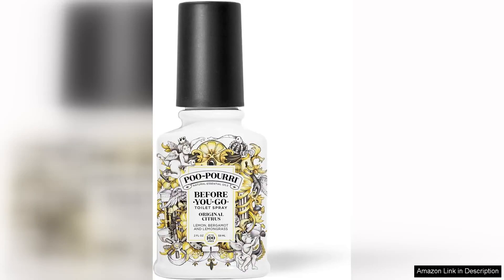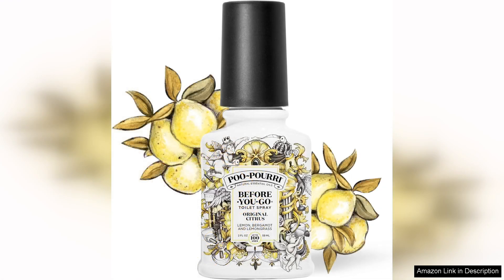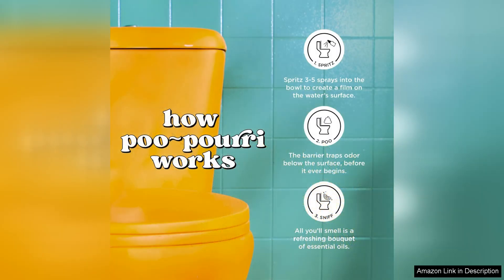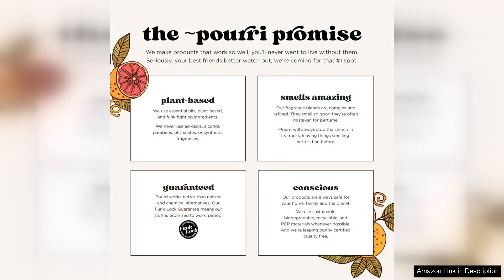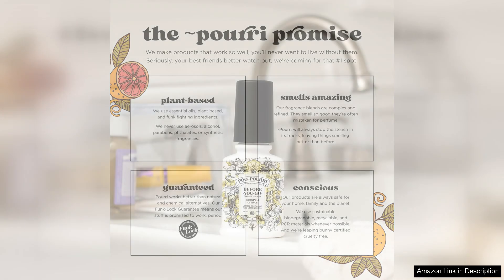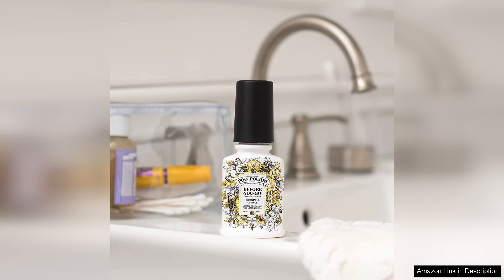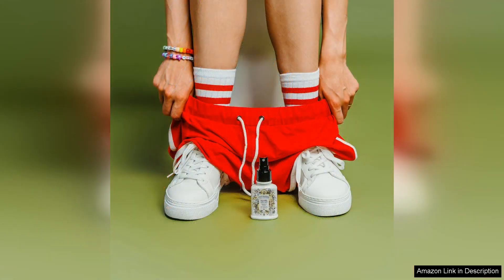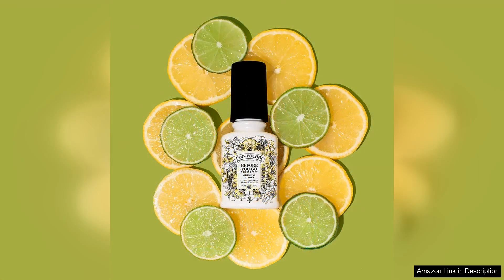Poo-Pourri Before-You-Go Toilet Spray Original Citrus 2 Fl Oz Lemon Bergamot Review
I recently tried Poo-Pourri Before-You-Go Toilet Spray in the Original Citrus scent, and I must say, it has become an essential addition to my bathroom routine. This clever product offers a unique solution to an age-old problem—unpleasant odors after using the restroom. The 2 fl oz bottle is compact enough to fit in a purse or pocket, making it perfect for home use or on-the-go.

The application is simple: just spritz a few sprays into the toilet bowl before you go. The blend of lemon and bergamot creates a refreshing and uplifting aroma that instantly neutralizes odors. What I love most is that it leaves a pleasant scent without masking the smell with heavy fragrances, ensuring a more natural and inviting atmosphere.

One of the standout features of Poo-Pourri is its eco-friendly formulation. The ingredients are natural and free from harsh chemicals, which is a huge plus for those who are conscious about their environmental impact. Additionally, the product is cruelty-free, making it a guilt-free choice.

I was initially skeptical about whether it would live up to its claims, but it exceeded my expectations. After using it, I noticed a significant reduction in odors, leading to a more comfortable experience for myself and guests alike.

The only minor drawback is that the spray can be a bit finicky if you don’t shake it well before use, but this is a small price to pay for such an effective product. Overall, Poo-Pourri Before-You-Go Toilet Spray in Original Citrus is a game-changer. It’s not only practical but also brings a bit of fun to an otherwise mundane task. I highly recommend it to anyone looking to enhance their bathroom experience—consider it a must-have in any home!